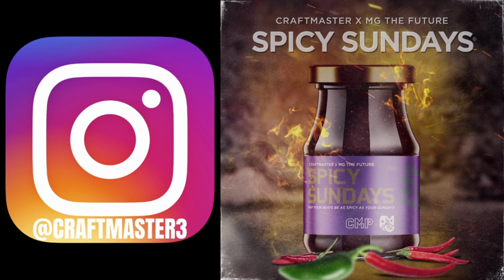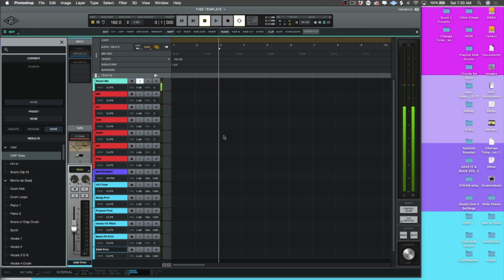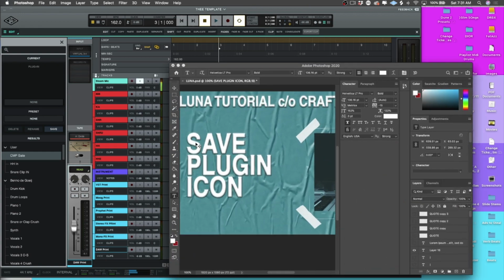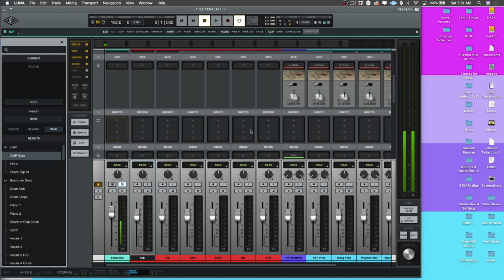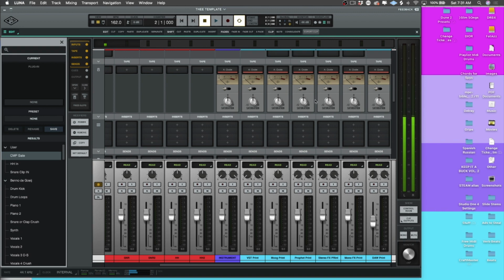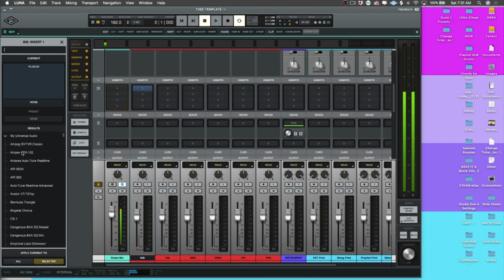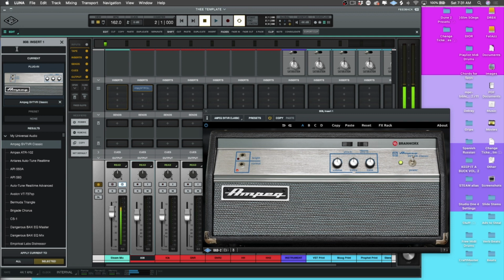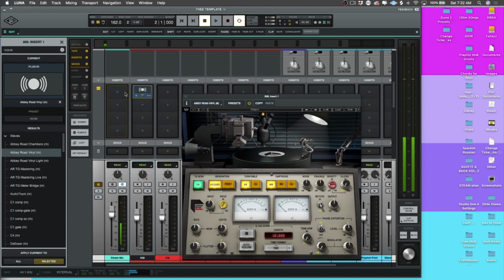UAD Luna Tutorial | How to Save Plugin Icons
In this edition we take a look at How to Save Plugin Icons. The UAD luna console is gorgeous! But nothing throws that look off quicker than seeing the audio unit logo in gray in an insert slot instead of a nice plugin icon. It is super simple to fix!